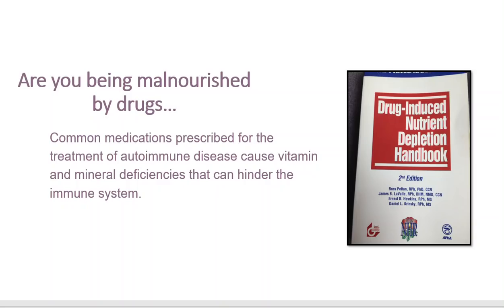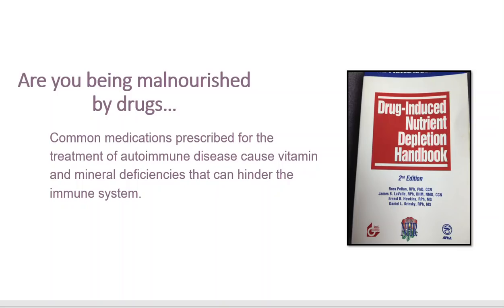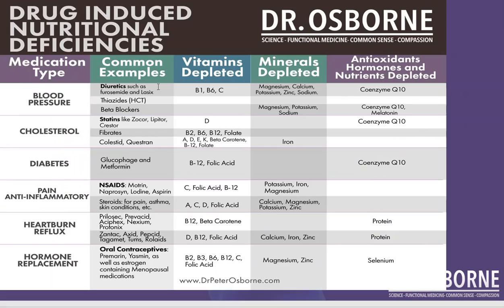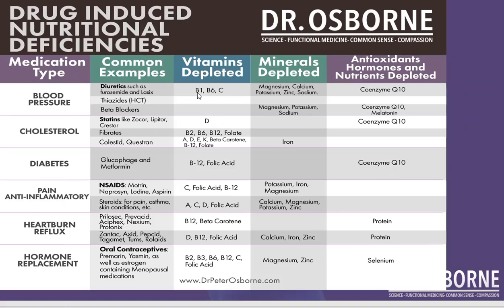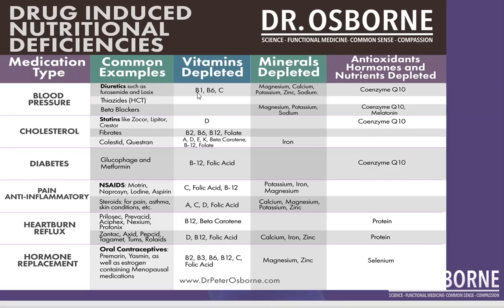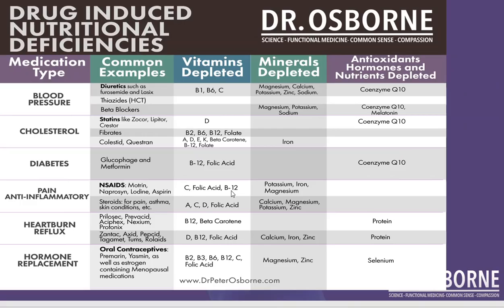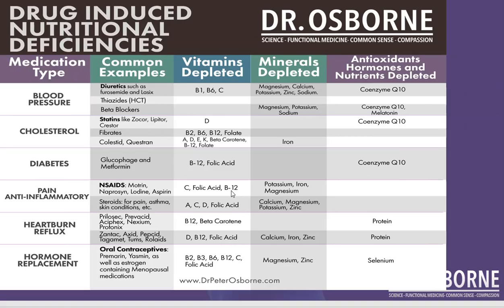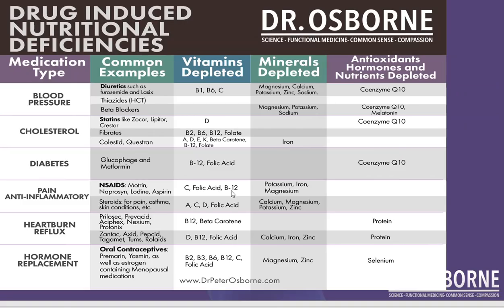Medications Causing Malnutrition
drug induced nutritional deficiencies, can medicine cause vitamin deficiency